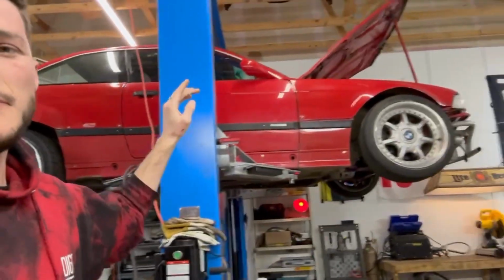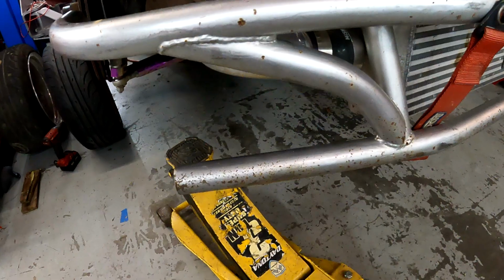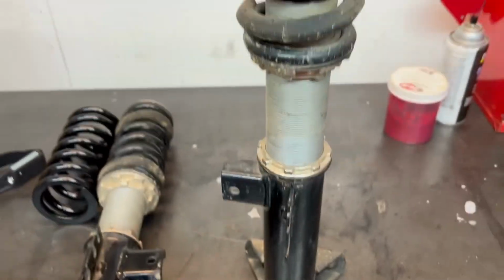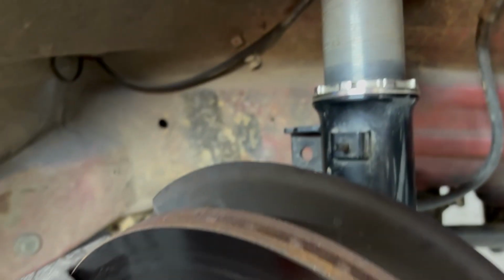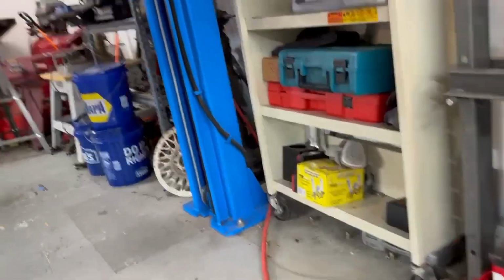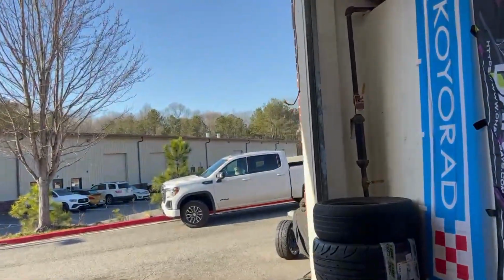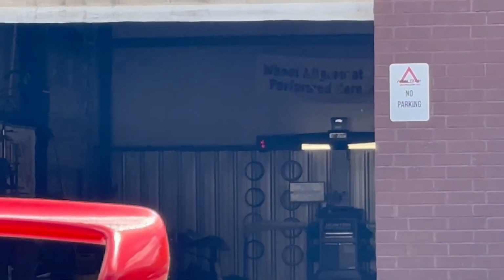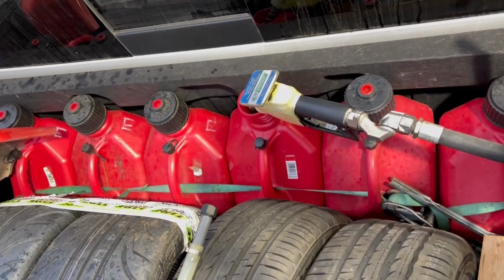Make Your E36 Snap Like an S-chassis!! A Suspension Setup Guide. Alignment Specs Included!!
Want to easily do snappy entries in your E36 Drift Car??  Rotate, transition and grip like a Silvia?

Follow these tips and set your car up to drive like mine!  Spring rates, heights, dampening, and alignments are all covered.  Alignment Specs at the end of the video!

00:00  Intro
01:00  Coil Spring Replacement
06:38  Setting Preload
07:42  Rack Spacers
10:32  High Tech Suspension
12:10  Lets go Drifting
14:10  SUCCESS "oh snap"
17:25  Specs